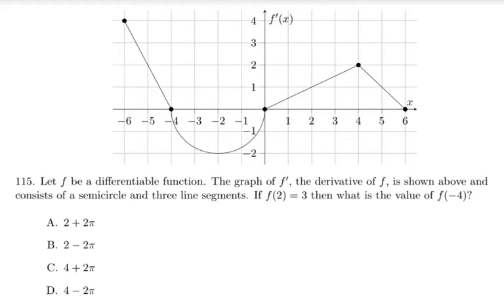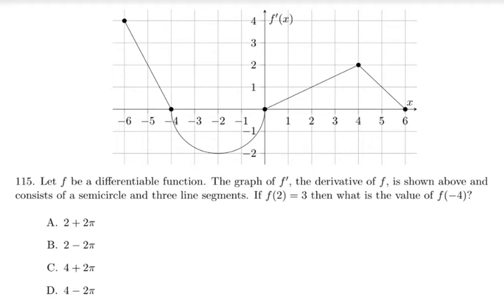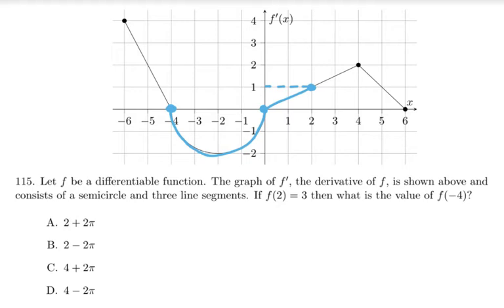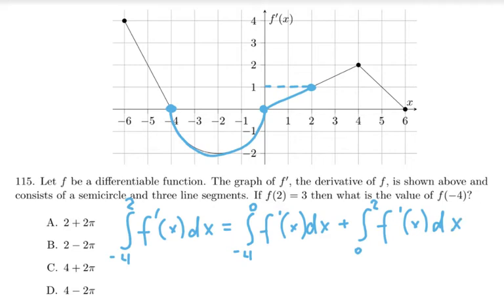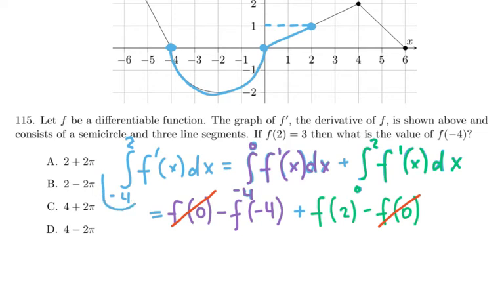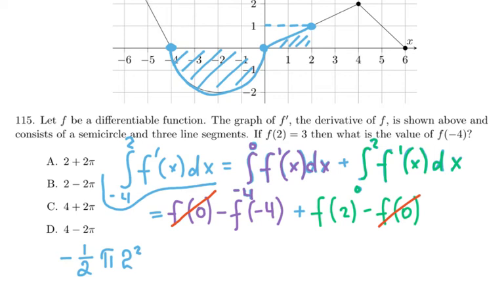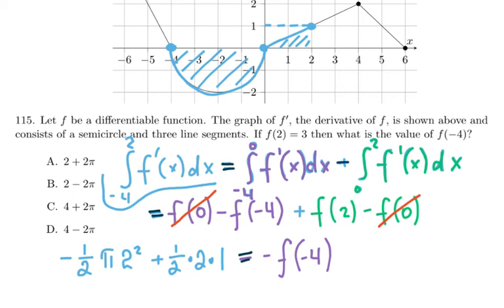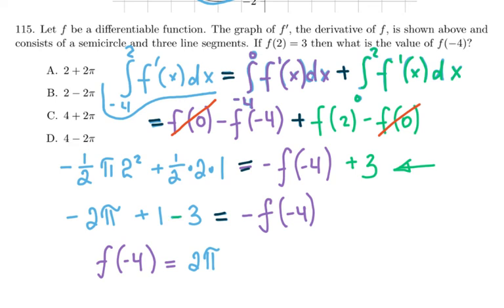AP Calculus - exam review - Graph Of a Derivative - Find The Value Of This Function At A Point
Let f be a differentiable function. The graph of f', the derivative of f, is shown above and consists of a semicircle and three line segments. If f(2) = 3 then what is the value of f(−4)?